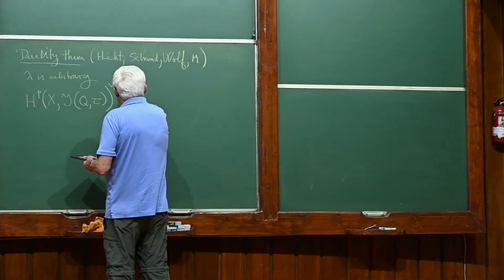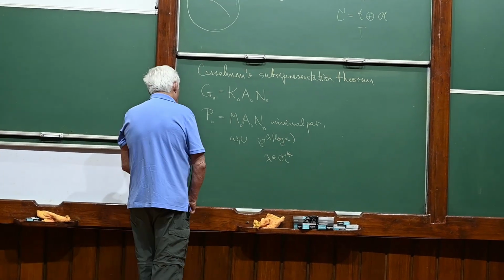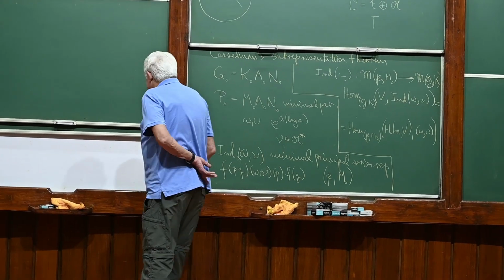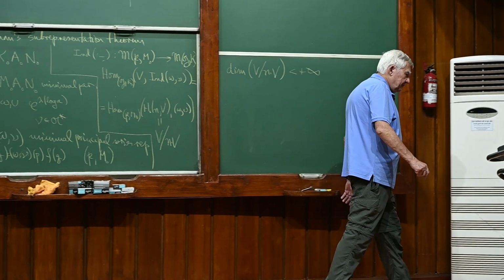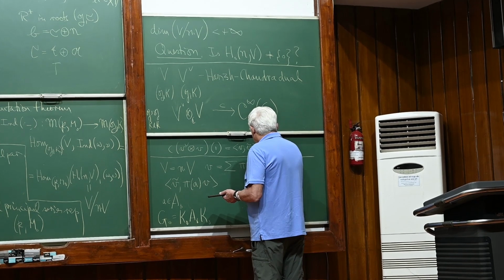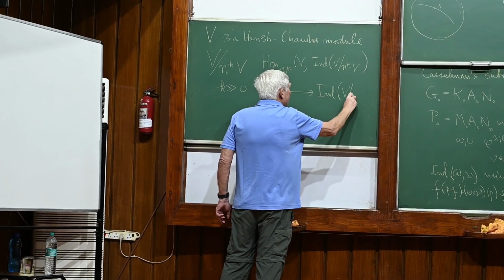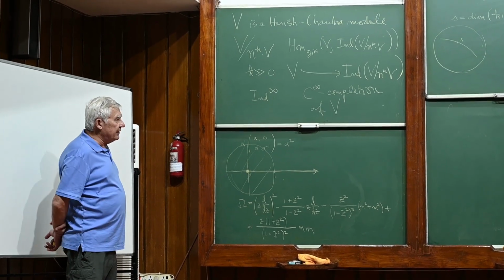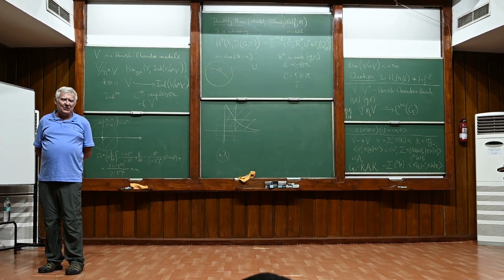Dragan Milicic Utah 5